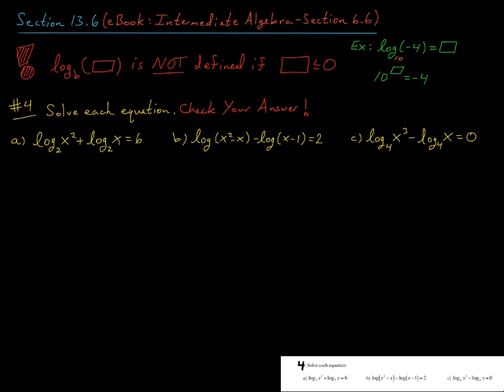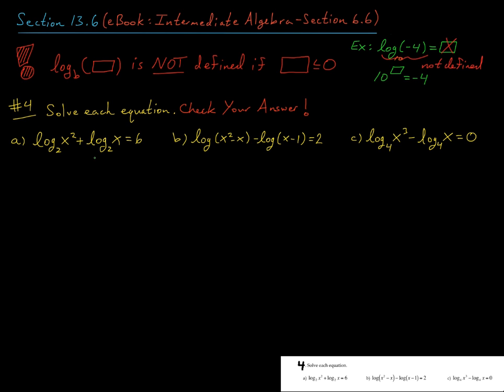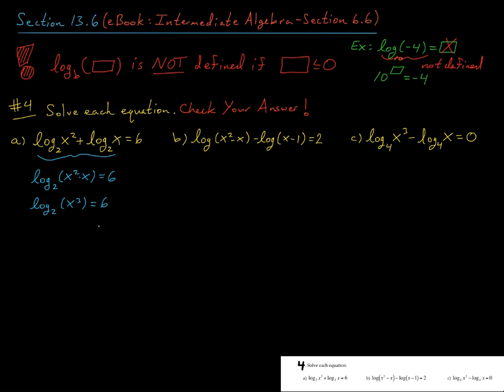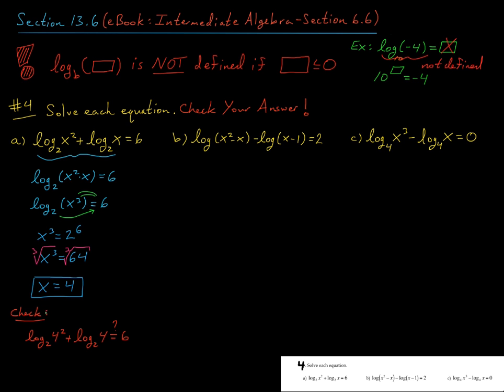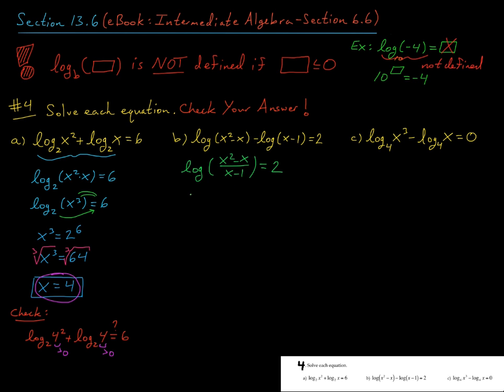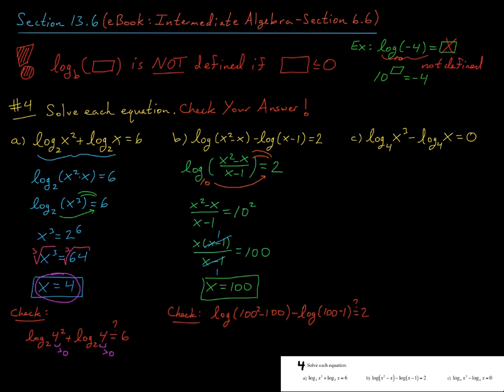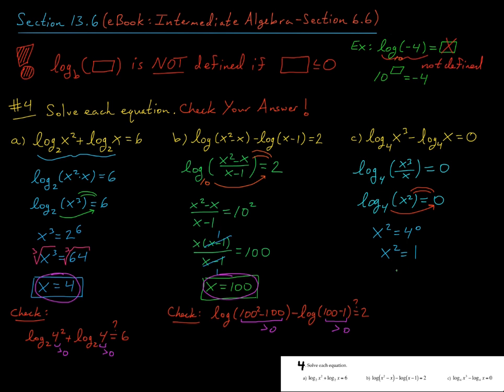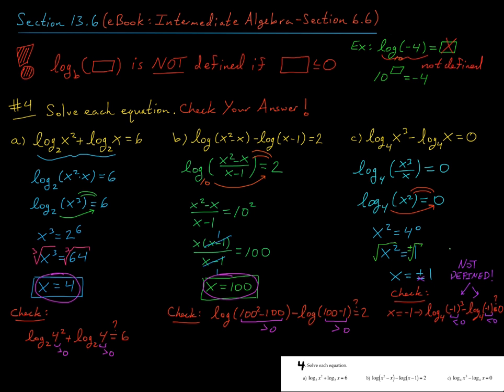Properties of Logarithms #4